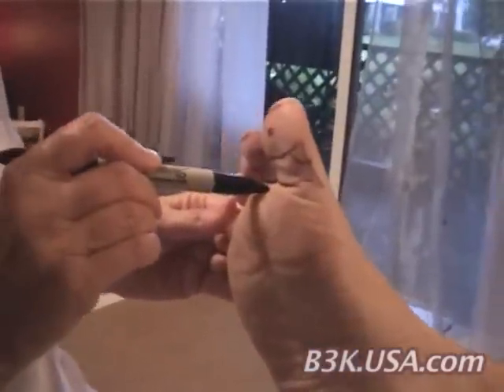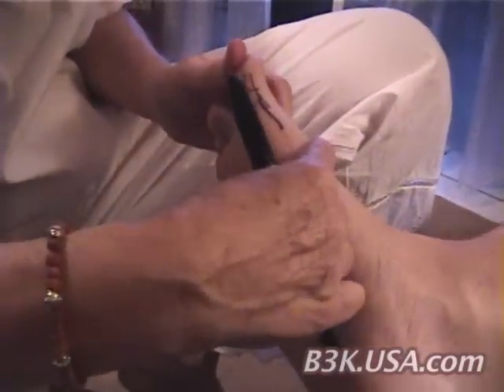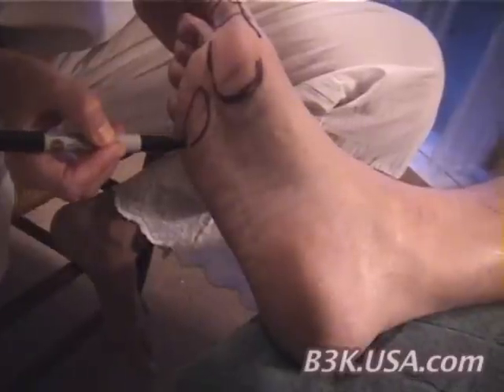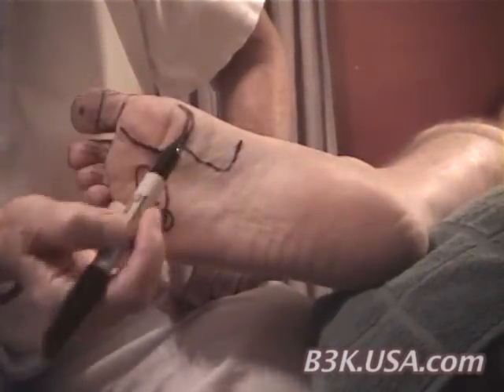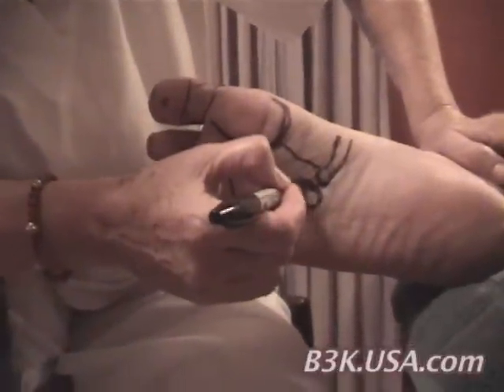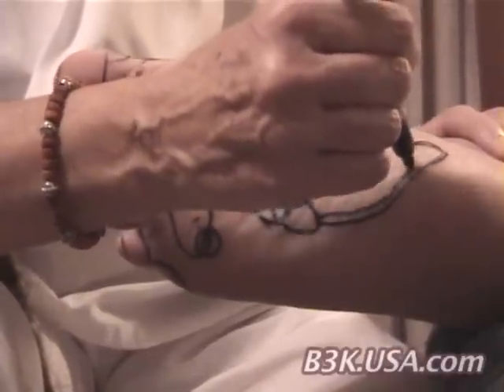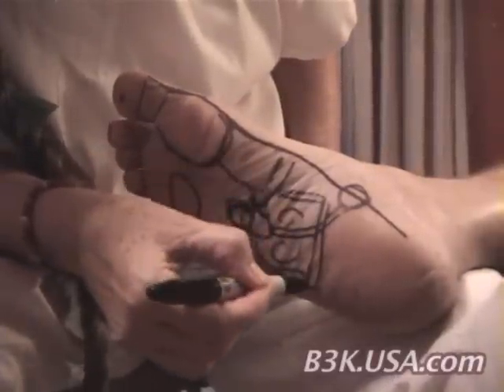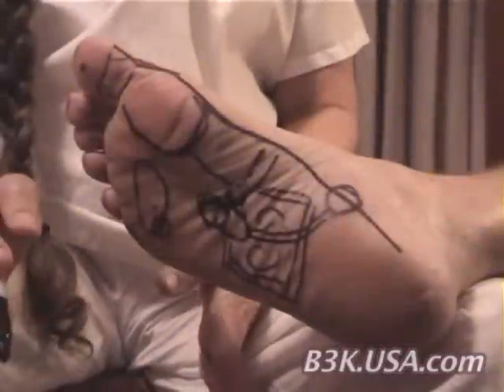Reflexology 10 from the shoulders down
After the head come the shoulders reflex points

My books

Giggling Dr. Green

Cracks In Sacred Walls

(In) Curable (In) Love